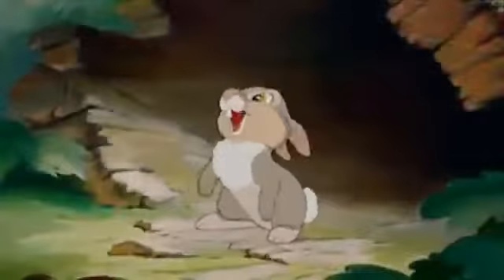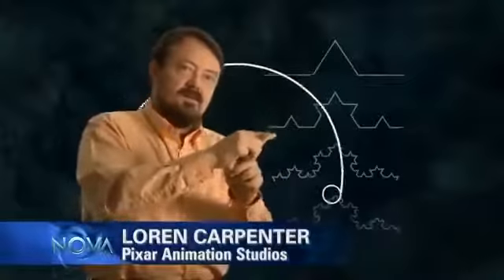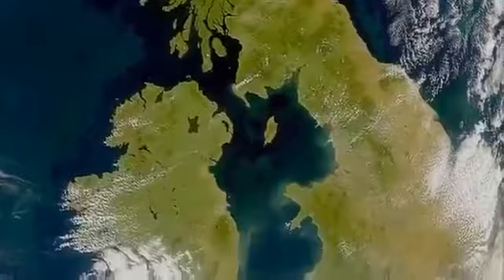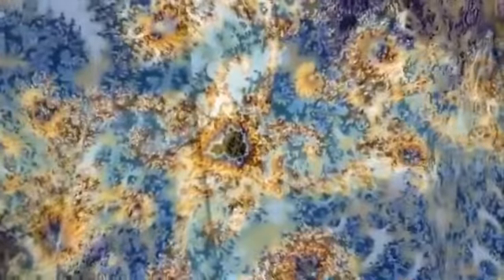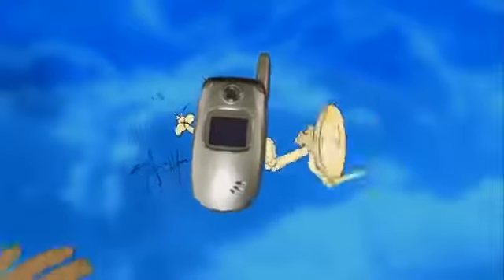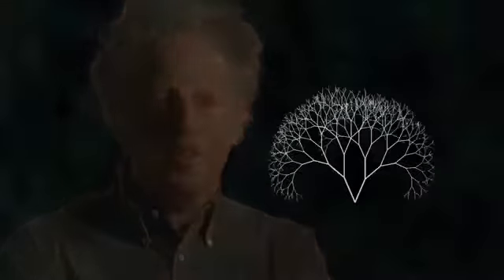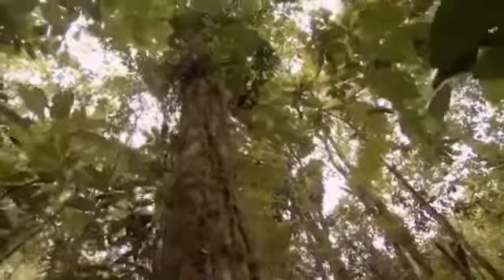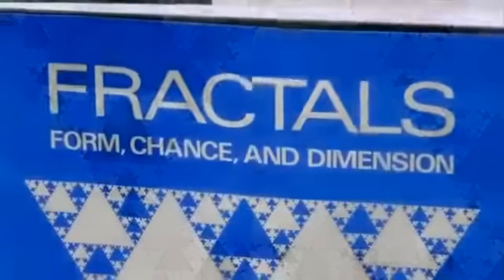[Thingkung Machine] Fractals, The Bricks Of Universe Documentary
Take a trip through the Rick and Morty multiverse. Direction: Matt Taylor - Titmouse. Music: Thursday in the Danger Room (instrumental version) from the album RTJ3 by Run The Jewels. .